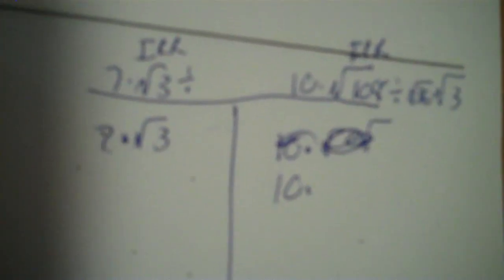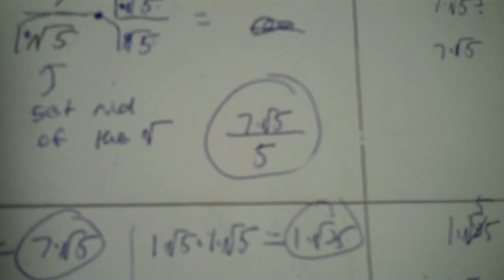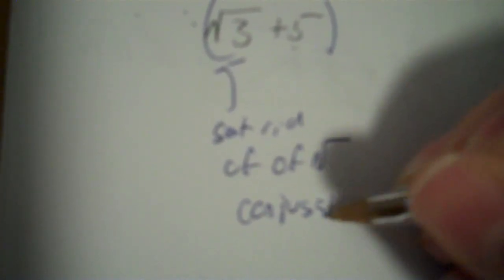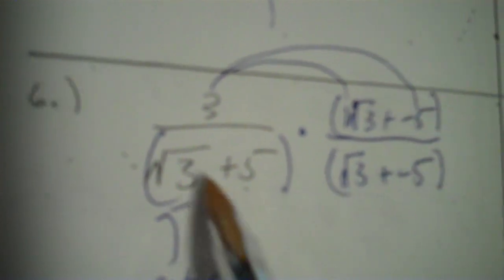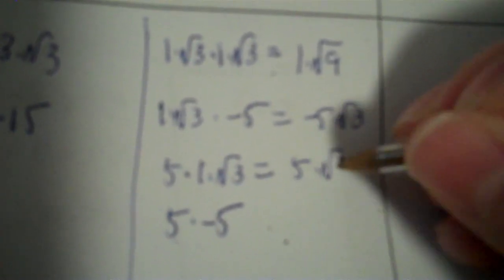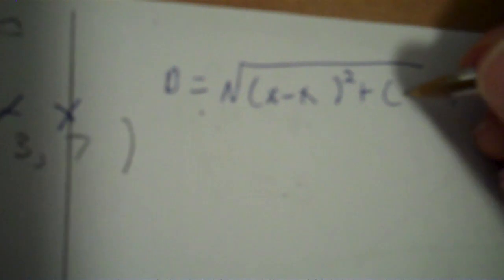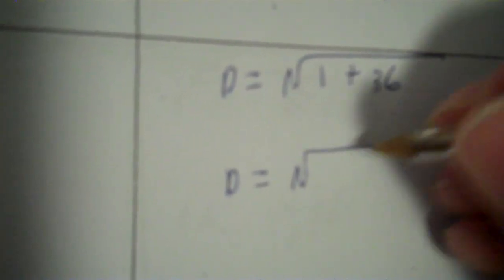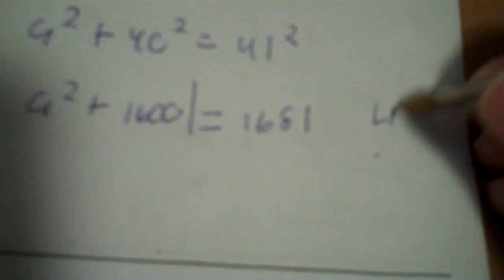unit 12 review